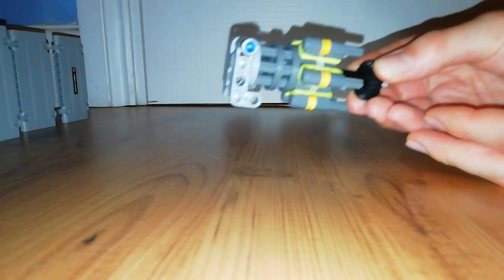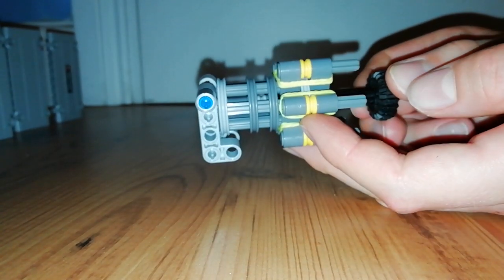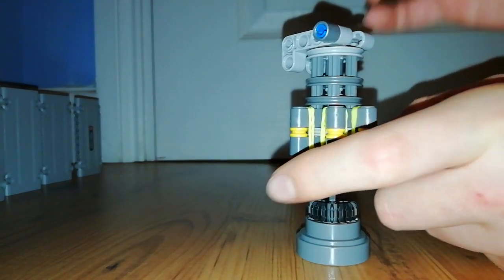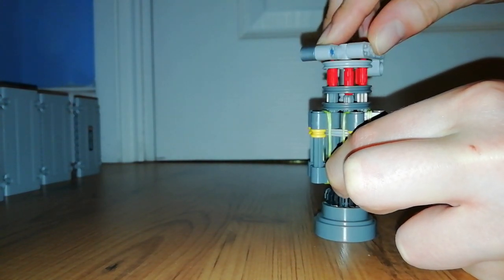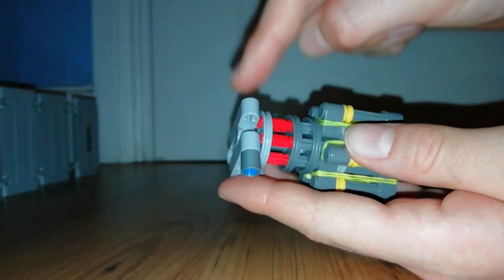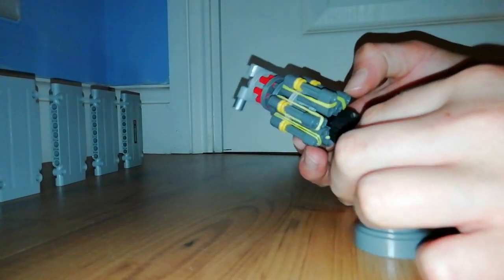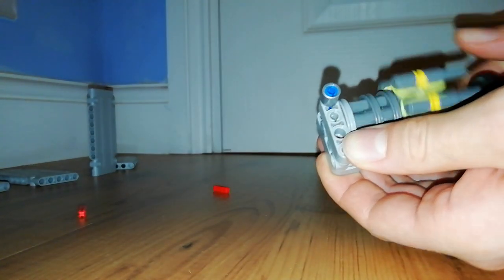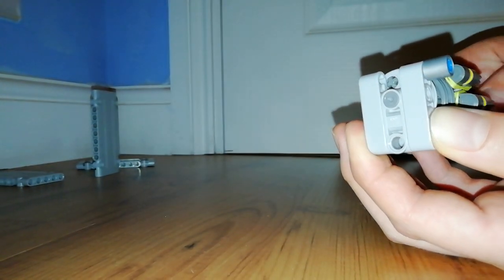Lego technic gatling gun - full auto